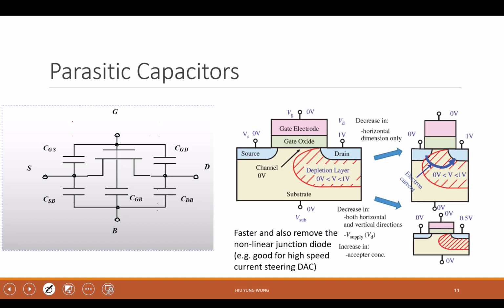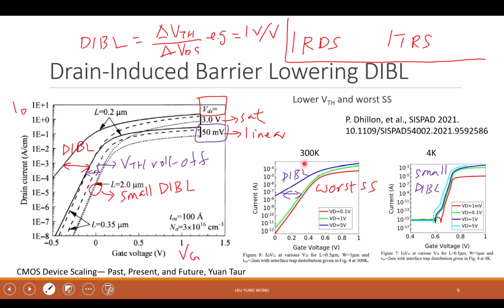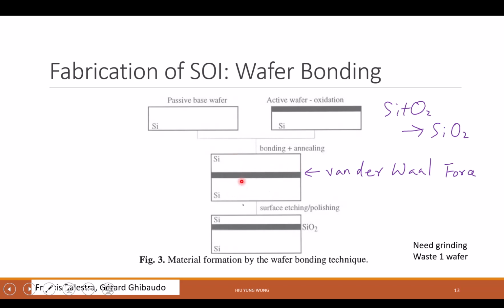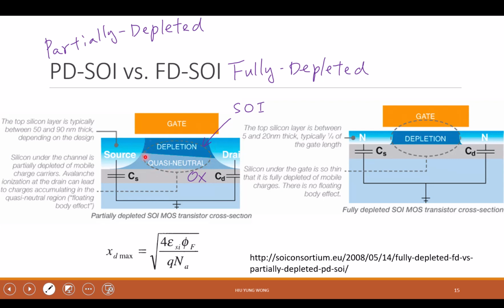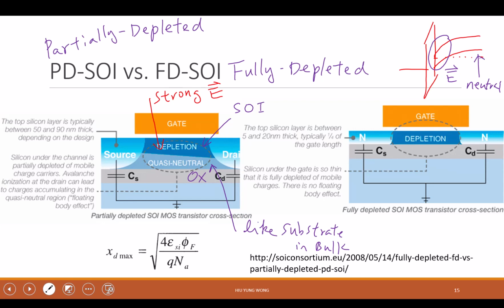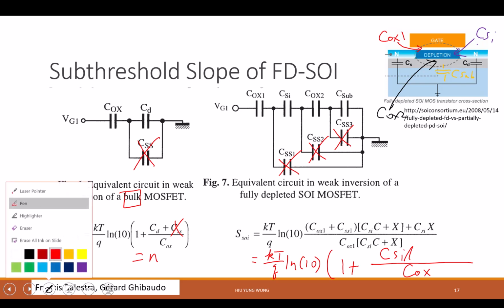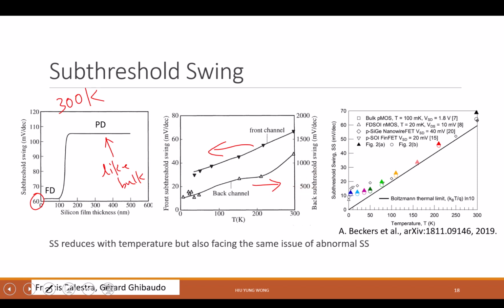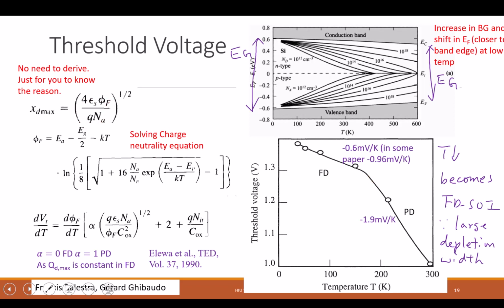L7C-SOI Manufacturing, Parasitic Capacitance, Subthreshold Swing,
Fabrication of SOI: SIMOX, Wafer Bonding, Smart Cut, Partially and Fully Depleted SOI, Subthreshold Swing, Cryogenic Threshold Voltage